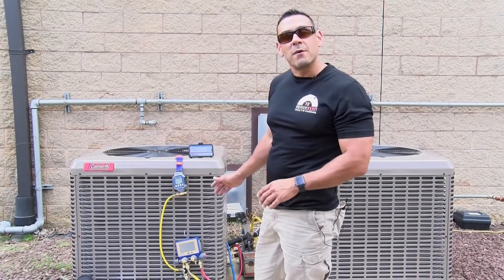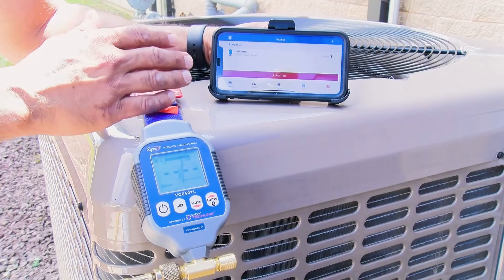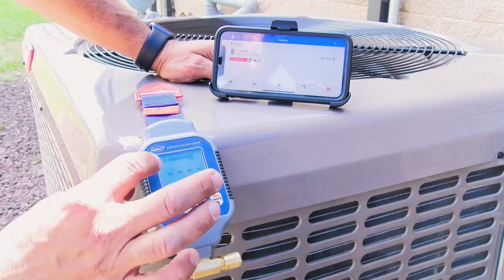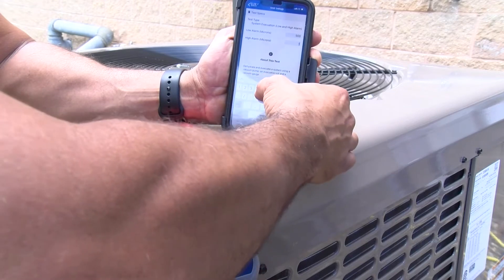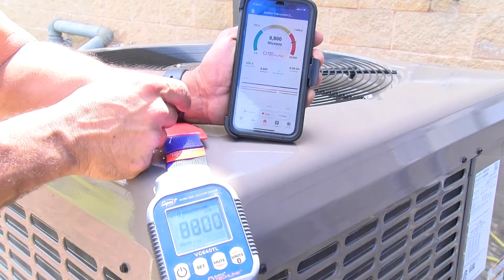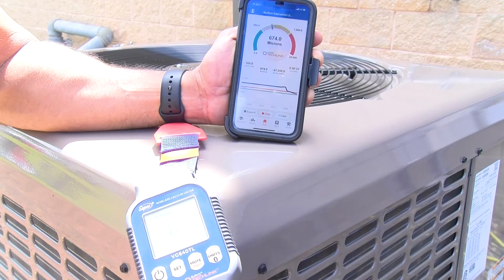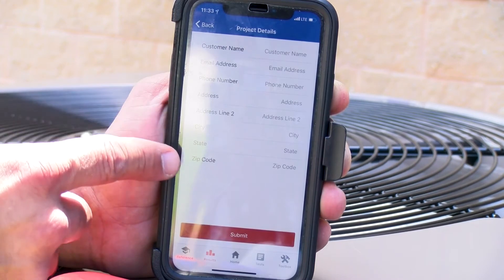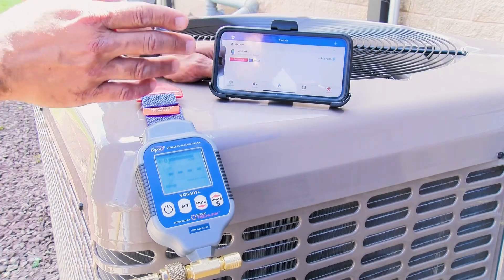Demonstrating the Supco® Techlink™ App-Connected Vacuum Gauge VG640TL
Evacuating a system has just become more convenient with the  Supco® Techlink™ App-Connected Wireless Vacuum Gauge and the FREE Supco® TechLink™ App.

The VG640TL:

➡️ Allows technicians to multi-task and keep and receive notifications on the system evacuation, including high/low target alarms

➡️ Name projects, download reports, and email directly from the App

--- 📲 Download the FREE Supco® Techlink™ App for iOS and Android devices.  It allows you to connect multiple Supco® Techlink™ tools all in one app.  These include our Redfish idvm510 Multimeter and idvm550 Clamp Meter.  Check it out:

🌐 For more details on all of our App-Connected test instruments

This product update video contains general technical information provided for educational use only.  It is not intended to be technical advice and should not be treated as such, since situations, conditions, experience and skills are unique and vary widely.